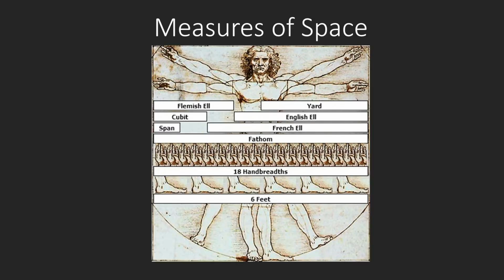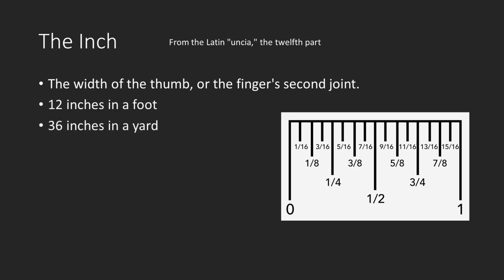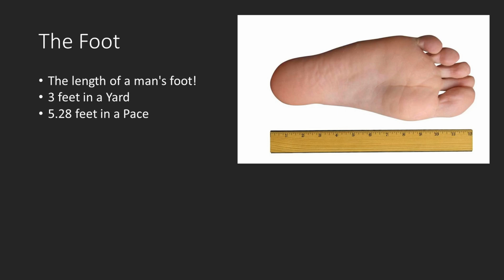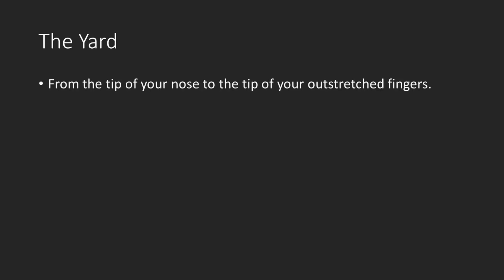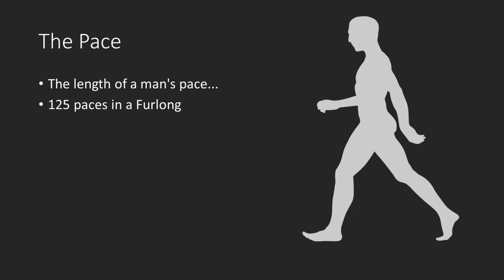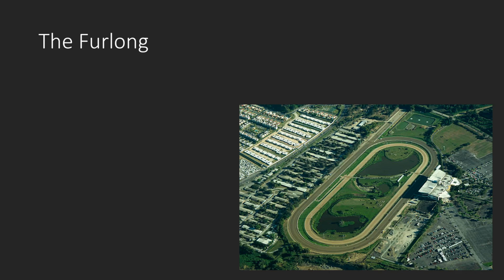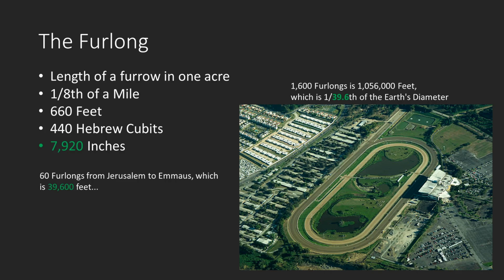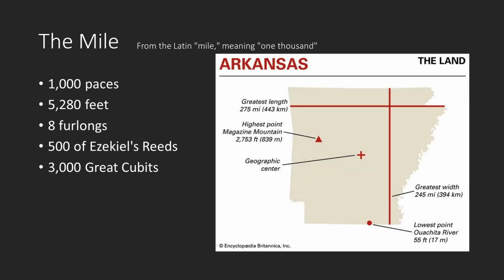Measure - Canon of Bible Numbers 2